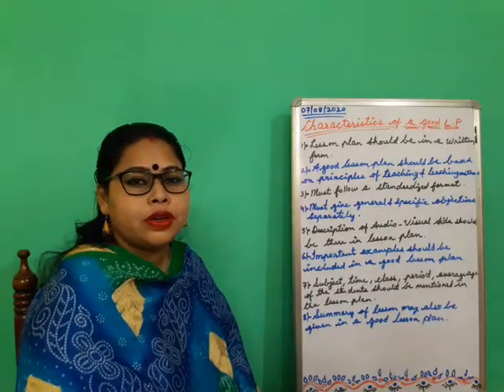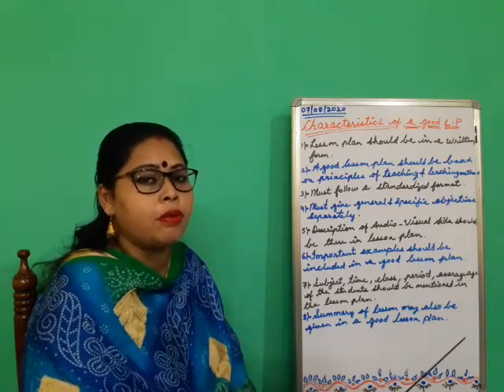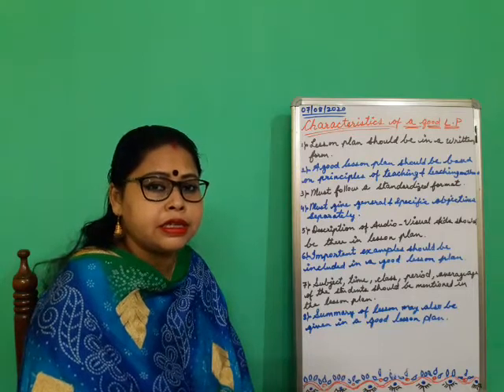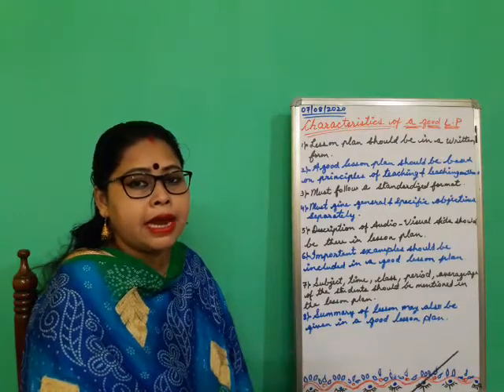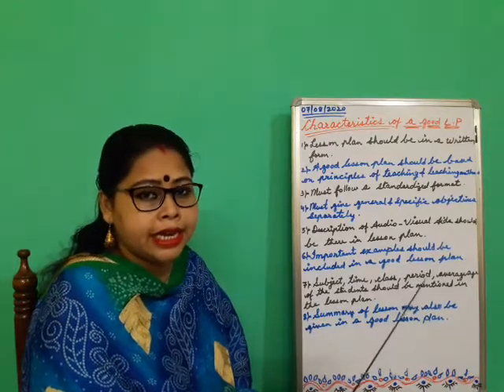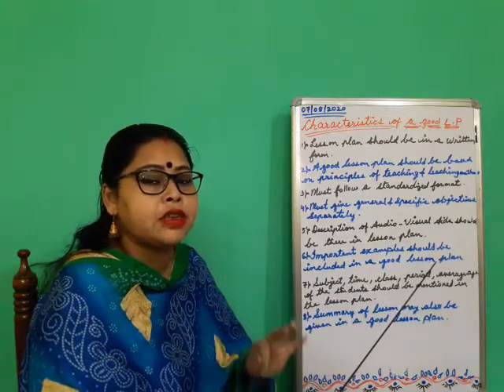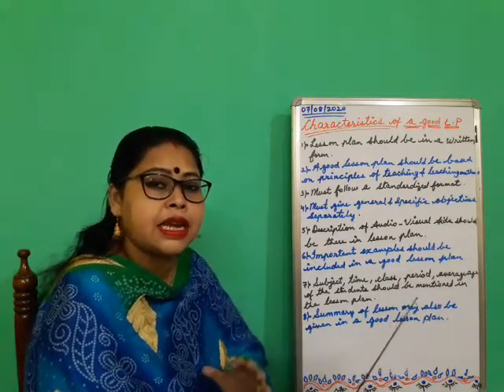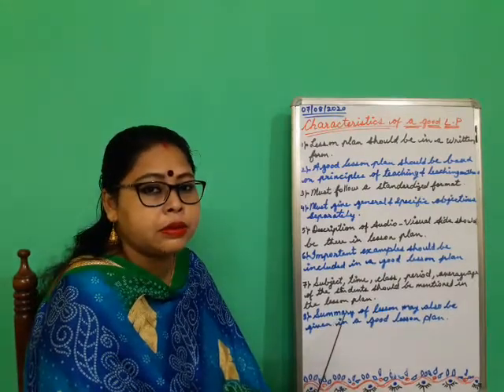Characteristics of a good lesson plan/B.Ed. Sem II English methodology/by Dr. Moushumi Mahato